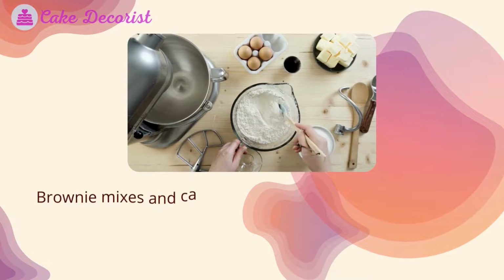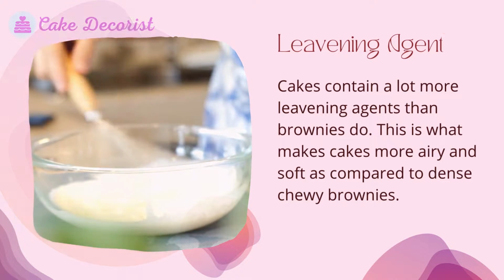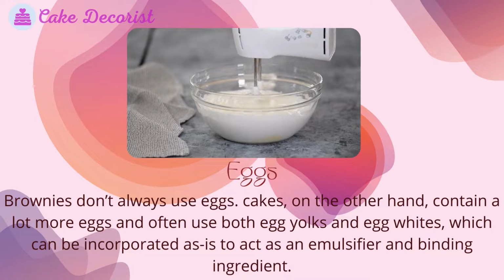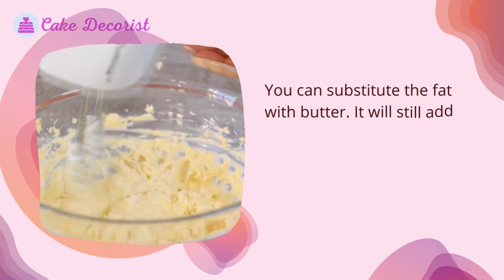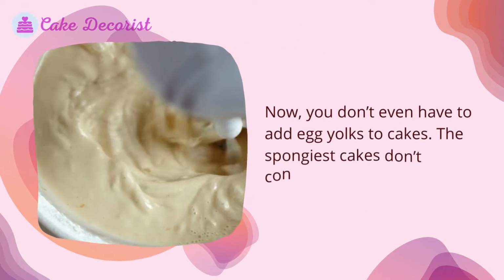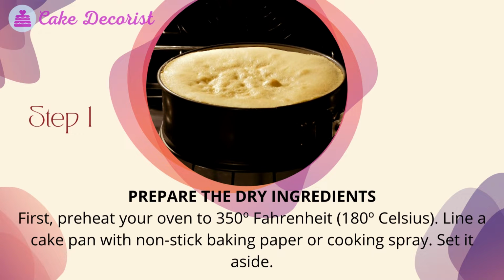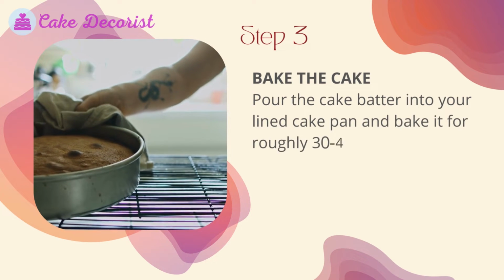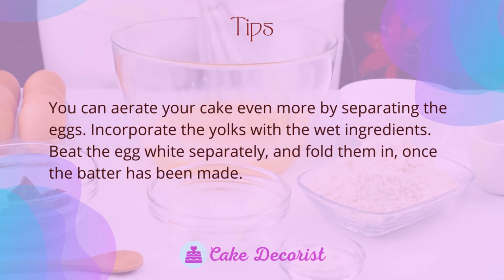How To Turn Brownie Mix Into A Cake Using Only 3 Easy Steps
Wondering how to turn brownie mix into a cake? We have the ultimate guide on what you need to change. And, we even included an easy recipe!